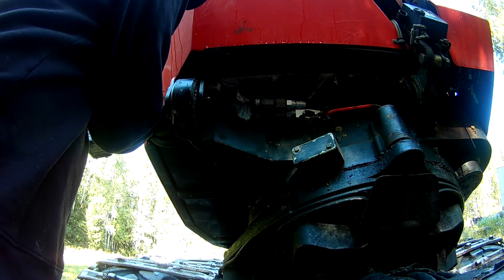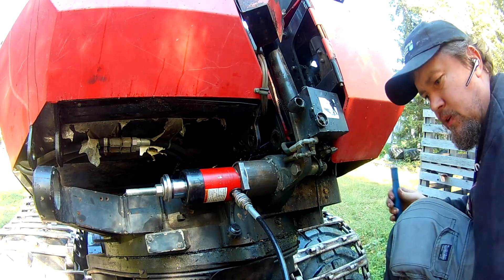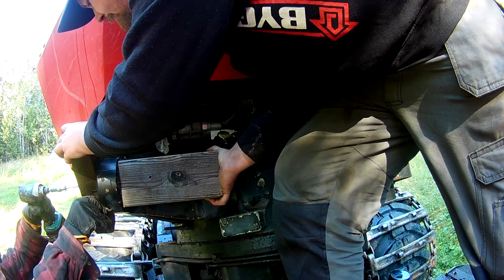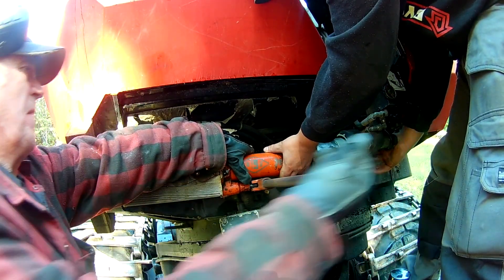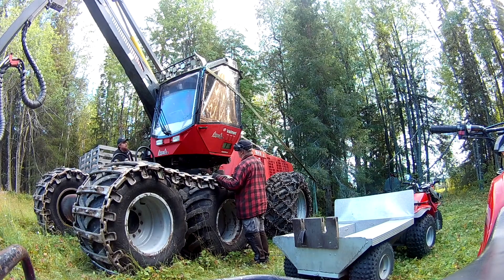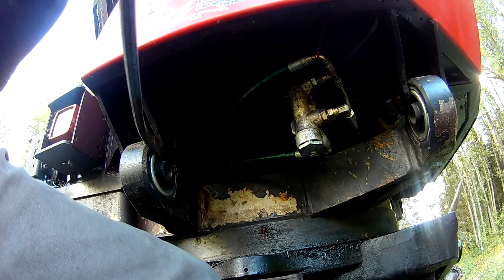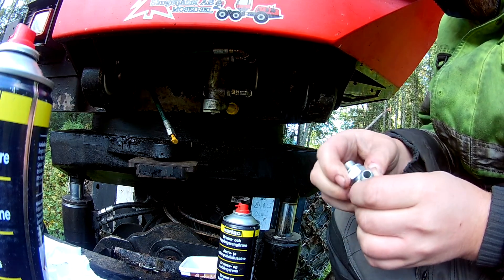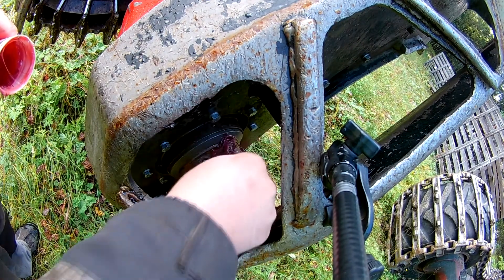2022 Valmet 911.3 Replacing rubber cabin mounts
Replacing the rubber mounts for the cabin